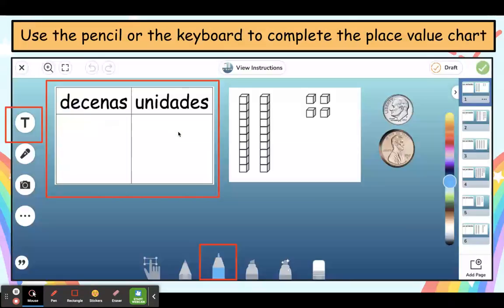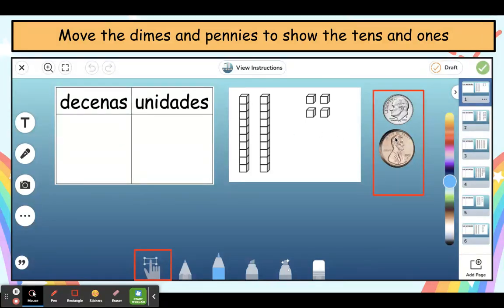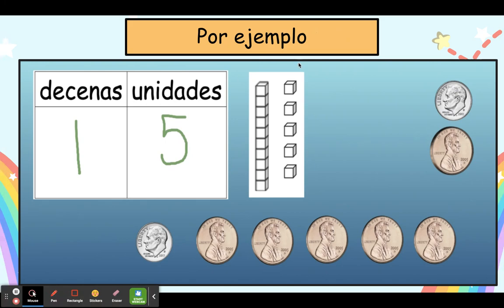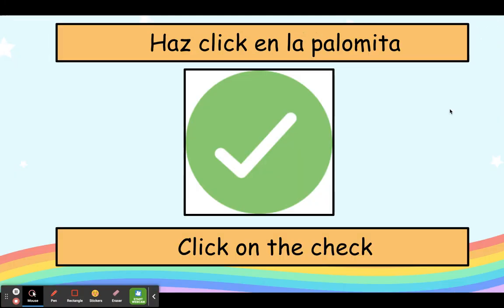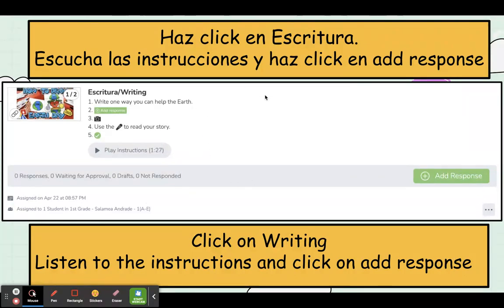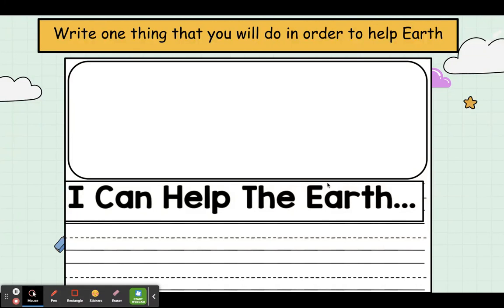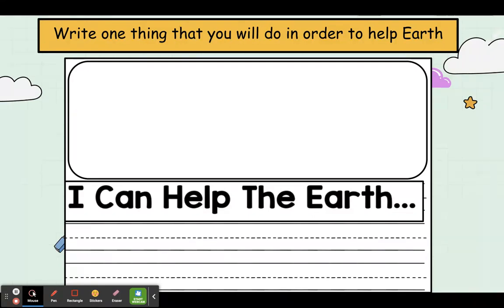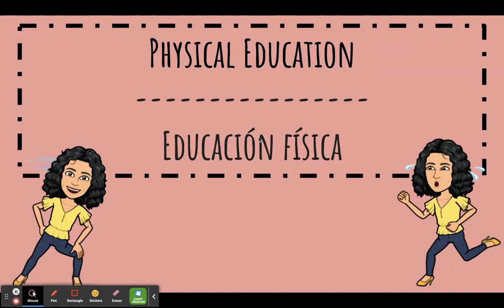viernes 23/4 Friday 4/23